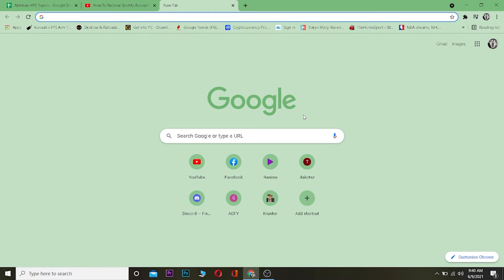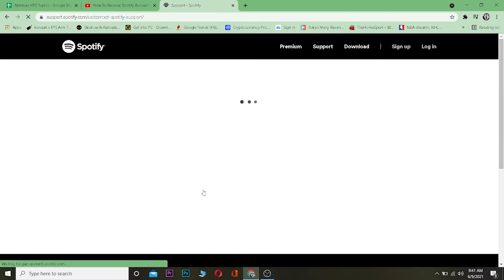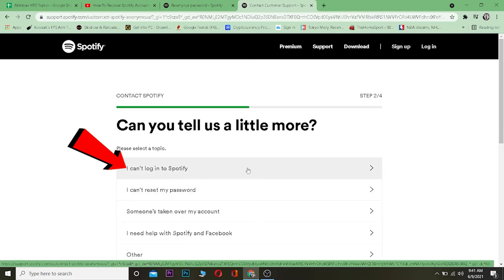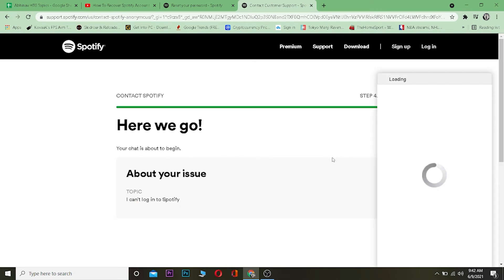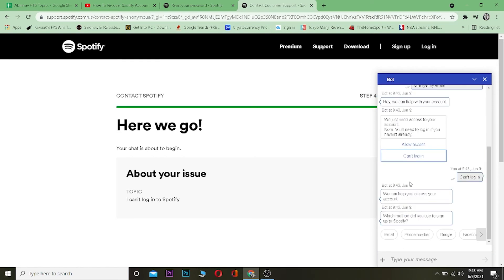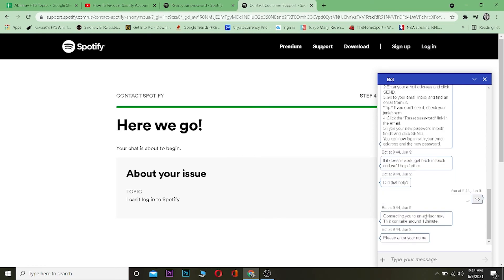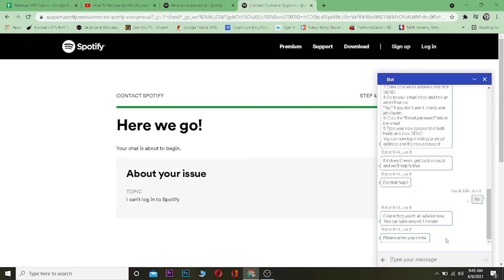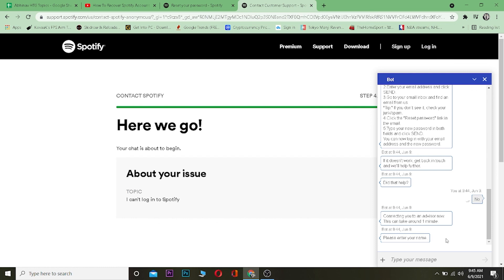How to Recover Spotify Account Without Email or Password (Quick & Easy!)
In this short and easy tutorial, I’ll be showing you how you can recover Spotify account without email or Password.
Spotify is a Swedish audio streaming and media services provider founded in 2006 by Daniel Ek. It is one of the world's largest music streaming service providers, with over 356 million monthly active users, including 158 million paying subscribers, as of March 2021.
So, to recover your Spotify account without an email, follow the steps mentioned below:
The first thing you’ll need to do is open the browser, and search for ‘Spotify contact form’, then click on the second link from the displayed search results.
After that, you’ll be forwarded to their contact page, and scroll down until you find ‘Go to the contact form’ highlighted text, then click on it.
Once you do that, you’ll be forwarded to the log-in site. Then, click on ‘Forgot your password?’ and you’ll be asked to enter your email or username.
Since you don’t have access to it, click on ‘Spotify Support’ and you’ll be forwarded to a new page.
Following that, click on ‘Logging In’, and on ‘I can’t log in to Spotify’, then scroll down and click on the ‘I still need help’ button.
Then, a chat box will be opened on your right side, and you’ll have to describe your issue there.
After that, click on ‘Can’t log in’ and then select ‘Email’ as your method of login. Then, you’ll be asked if you’ve changed your password recently, then select ‘No’
Once you do that, your issue will be looked on by Spotify’s support staff and help you in the further processes. You’ll then need to enter your information with them as well.
After following all the steps mentioned, you’ll be able to recover your Spotify account without an email.